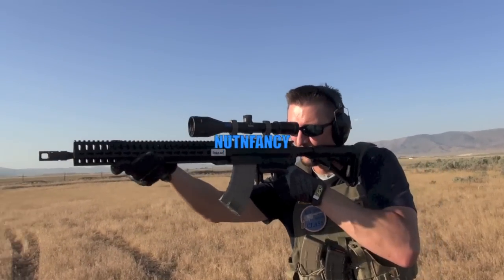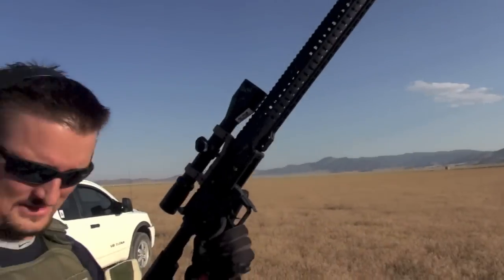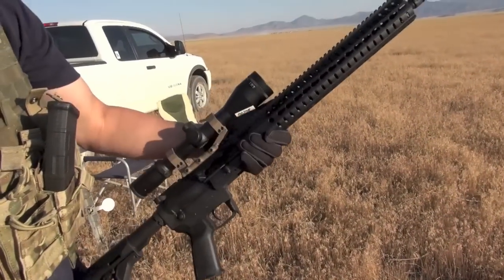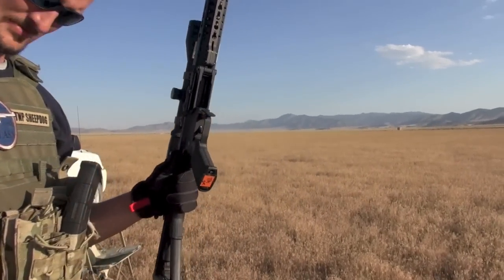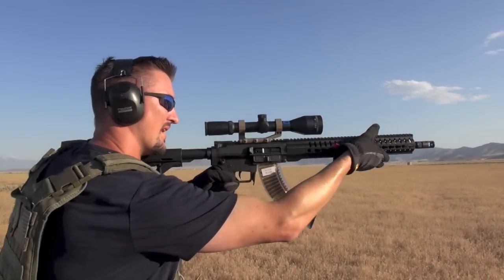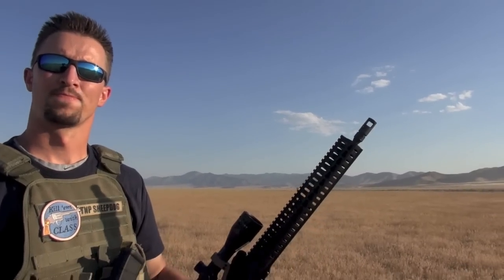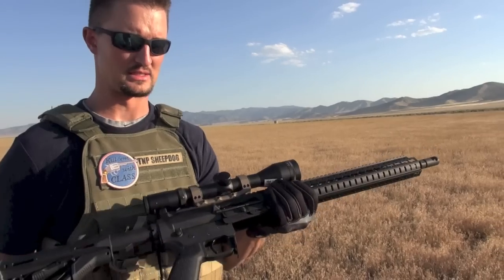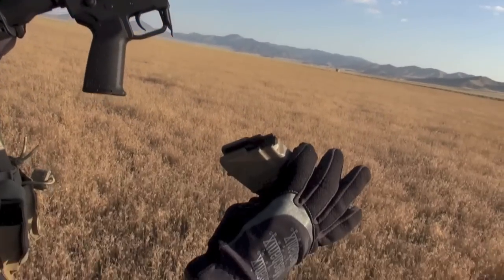Mutant 2nd Chance